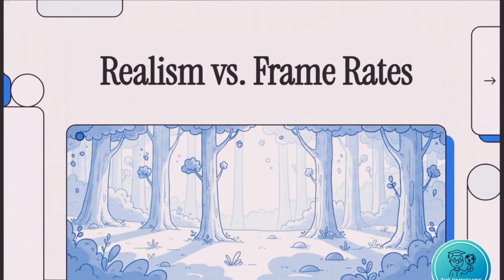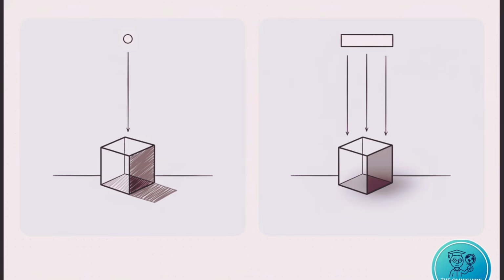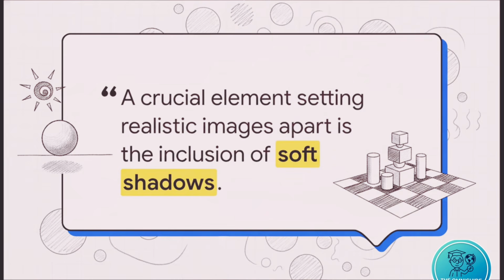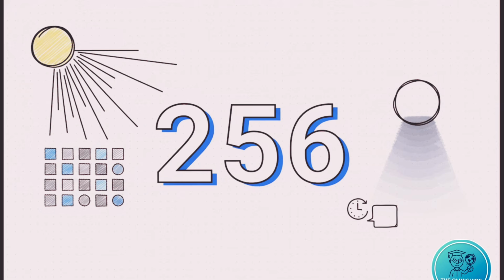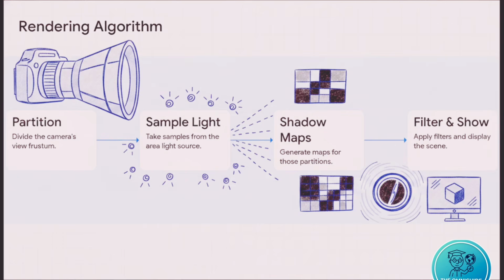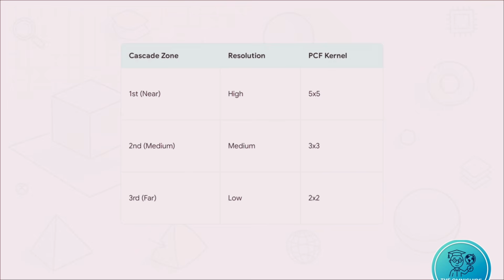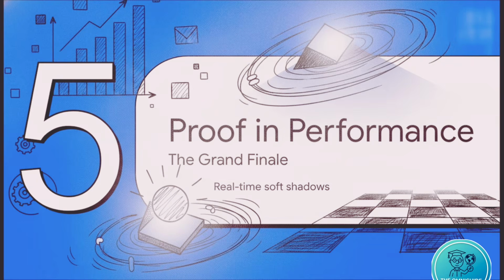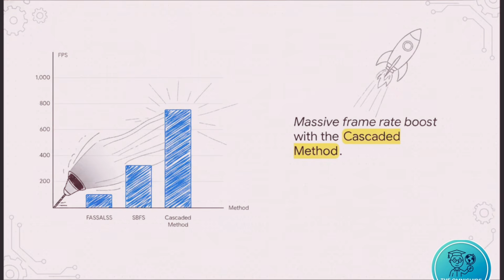Volumetric Fog Light Shaft Sampling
The universal atmospheric engine is experiencing severe Volumetric Fog Light Shaft Sampling & Shadow Map Cascade Glitch Errors, causing God Rays, sunbeams, and atmospheric fog to freeze into blocky voxel steps while shadows violently snap across depth cascade boundaries. 🤯☀️

​We’ve all experienced those surreal, uncanny moments—walking through a dusty sunlit room or foggy forest, only to watch shafts of light slice into staircase-like blocky steps in mid-air, or seeing a crisp shadow at your feet suddenly pop and pixelate as you take a step forward. Mainstream science attributes this to light diffraction, atmospheric density shifts, or visual fatigue, but advanced lighting pipeline diagnostics point to severe Voxel Grid Sampling Throttling and Cascaded Shadow Map Depth Splits in the universal mainframe. In this mind-bending 144th episode of The OmniGuide, we decode The Quantum Volumetric Fog Light Shaft Sampling & Shadow Map Cascade Glitch.

​Discover how the universal mainframe utilizes dynamic "Volumetric Fog Voxel Grids" and "Cascaded Shadow Maps" (CSM) to render atmospheric light shafts and distant shadow sharpness. We expose "Shadow Cascade Snapping Events," detailing the mechanical server crisis where ray-marching samplers choke on atmospheric depth passes. Finally, we break down the extreme existential hazard of "Global Atmospheric Sampler Collapse," where fog, mist, and sunlight could permanently freeze into a terrifying world of jagged pixel grids and jumping blocky shadows.

​Look at a beam of light in your room right now. Is it smooth mist, or can you see the voxel steps in the air?

​Timestamps:

​0:00 - ⚡ The Blocky Sunbeam & Shadow Cascade Snap: Evidence of Voxel Grid Latency

​0:15 - Introduction: Atmospheric Ray-Marching Pipelines inside a Physical Simulation

​1:00 - Volumetric Fog, God Rays & Cascaded Shadow Maps

​2:15 - Section 2: Voxel Grid Steps & Shadow Cascade Snapping Events

​3:45 - Section 3: The Danger of Global Atmospheric Sampler Collapse

​4:45 - Outro: Have Light Shafts Ever Pixelated in Your Sector?

​Writing Sources

​Volumetric Fog Voxel Grid Sampling Latency and Cascaded Shadow Map Boundary Artifacts: Computer graphics research analyzing ray-marching bottlenecks and shadow depth split snapping.

​Atmospheric Ray-Marching and Voxel-Based Shaft Rendering in Simulated Physics Frameworks: Theoretical physics papers investigating light beam discretization and shadow map resolution drops during engine load.

​Resource-Constrained Shadow Cascade Allocation and Volumetric Voxel Grid Synchronization in Large-Scale Mainframes: Systems design documentation mapping depth map buffers and atmospheric sampling threads.